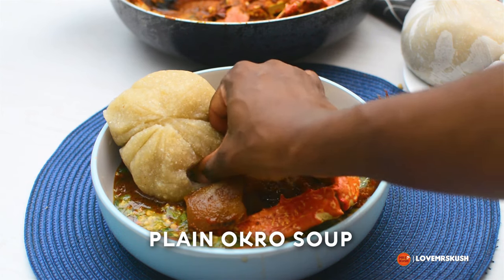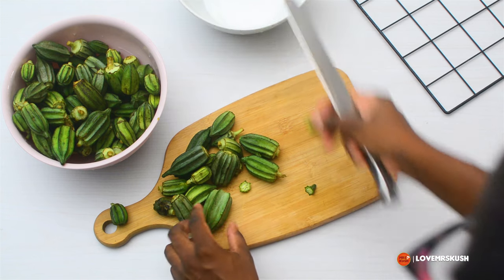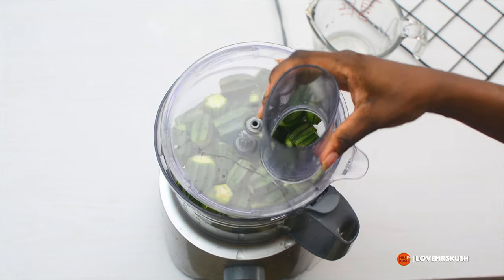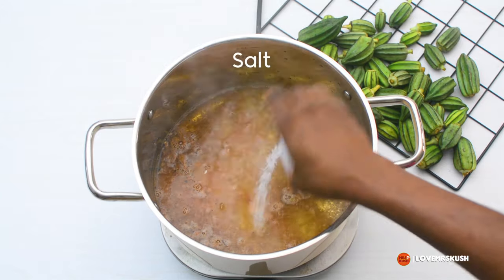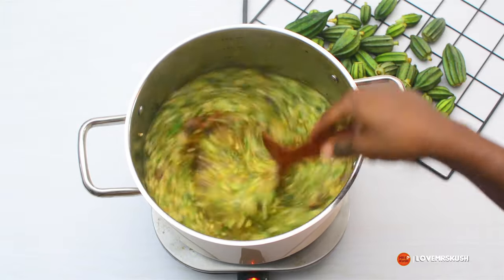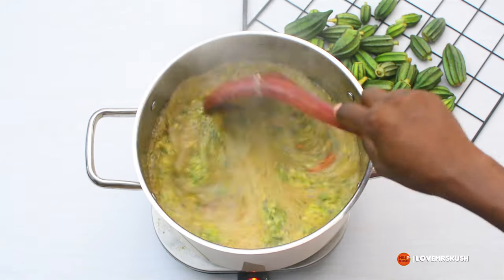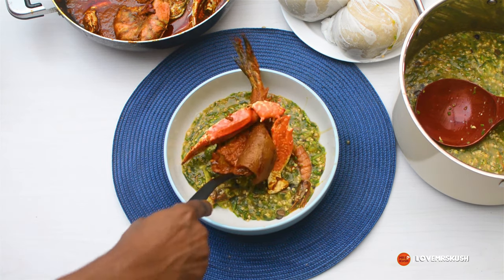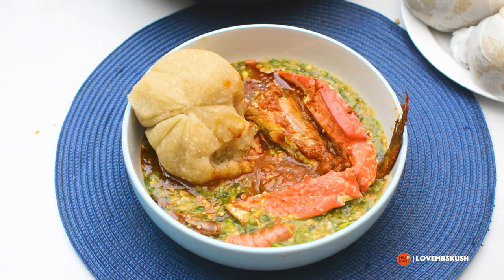Plain Okro Soup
Eating Plain Okro soup served with stew doesn't have to be boring and bland. With a few simple ingredients, you can transform the humble okra to something fabulous!